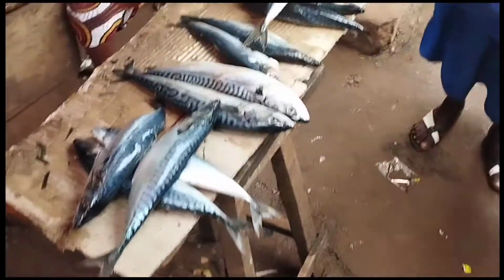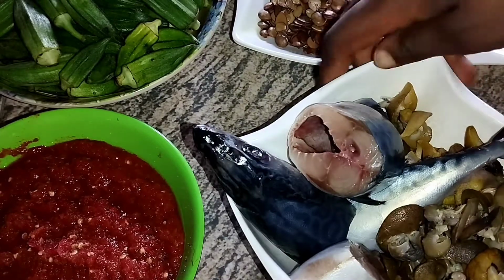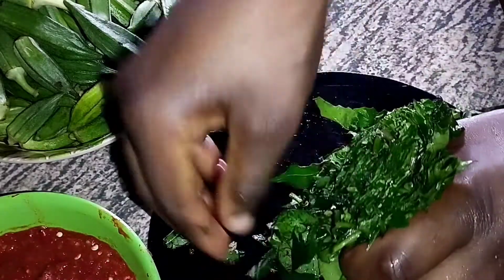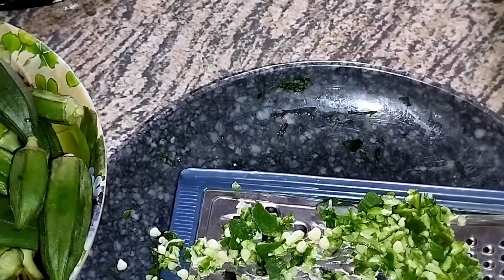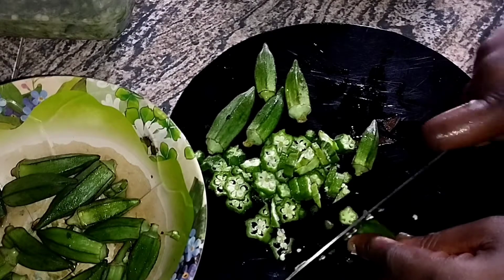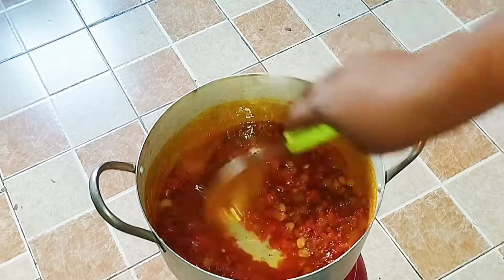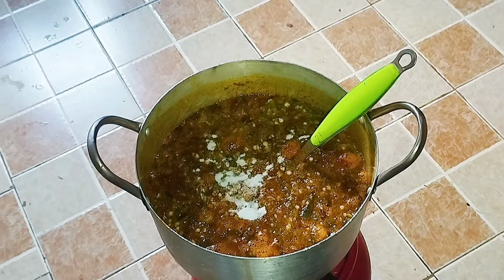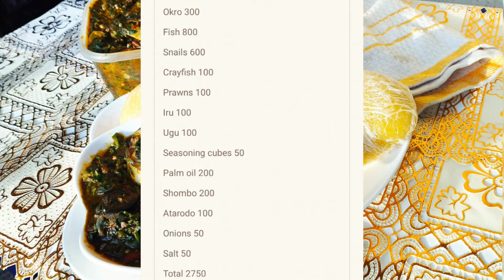A POT OF SOUP WITH LESS THAN 3K!! + MARKET RUNS + NIGERIAN OKRO SOUP/SEA FOOD OKRO// BUDGET COOKING.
In today's video, I'll be taking you guys along with me to the Market, to get ingredients for my sumptuous yet budget friendly Okro soup.

Philippians 4:13